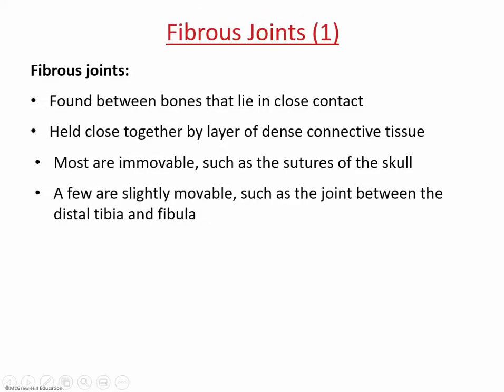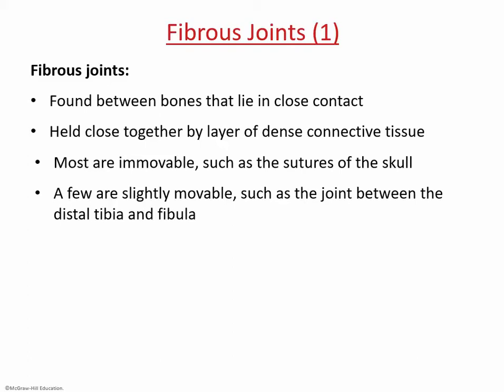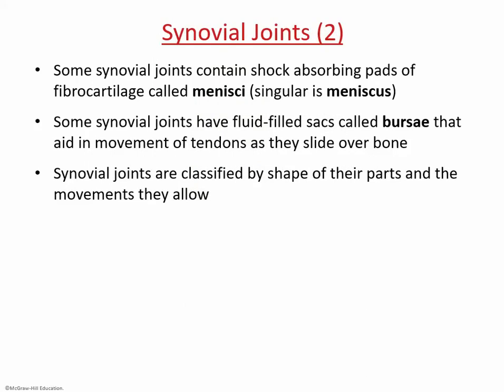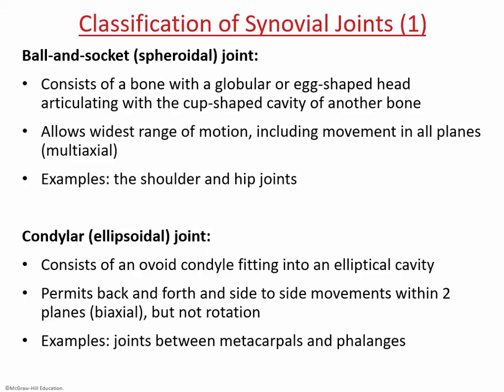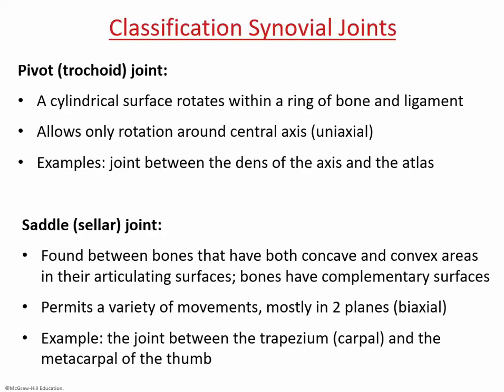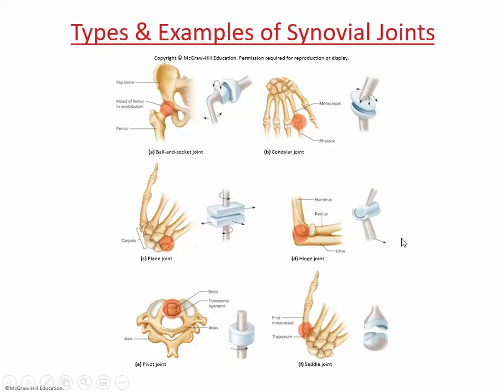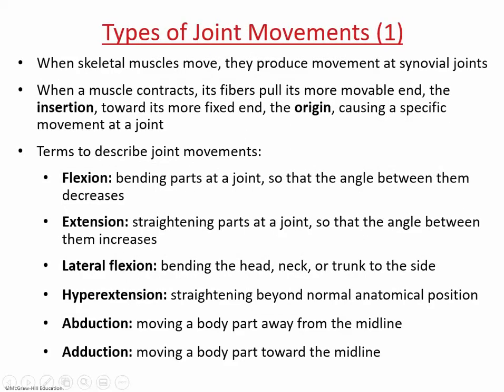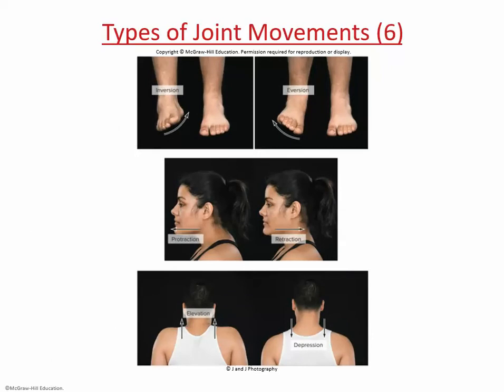BIOL 1022 Joints